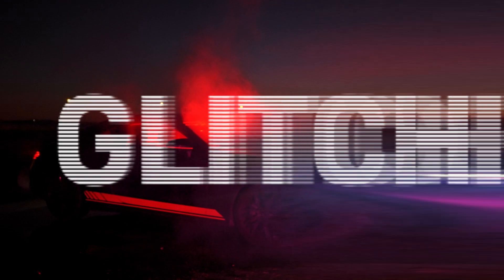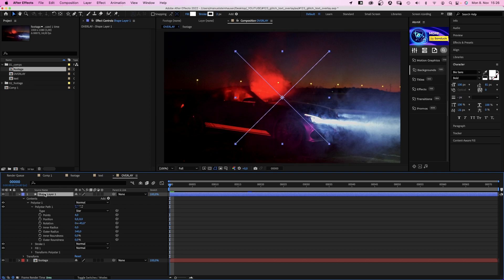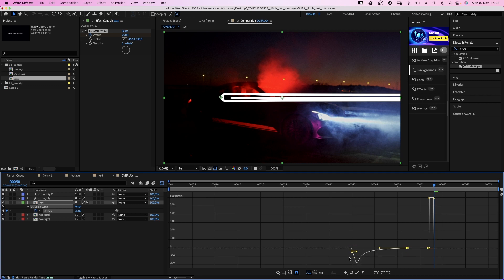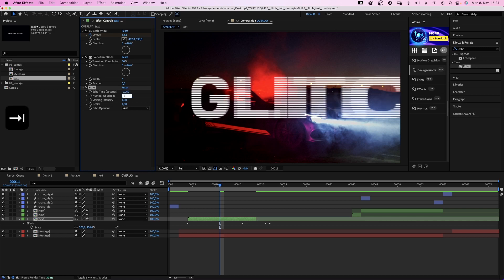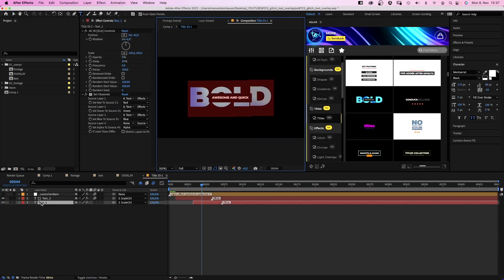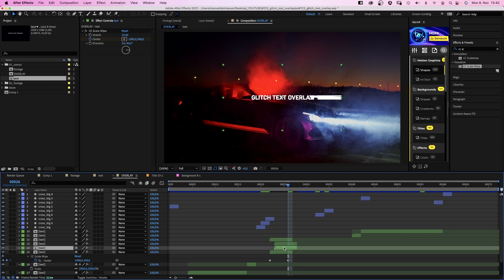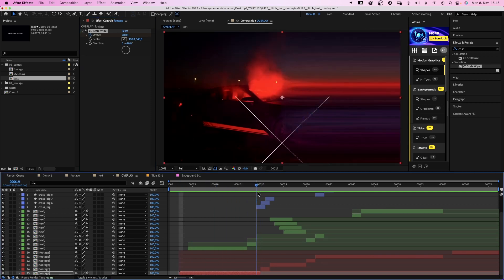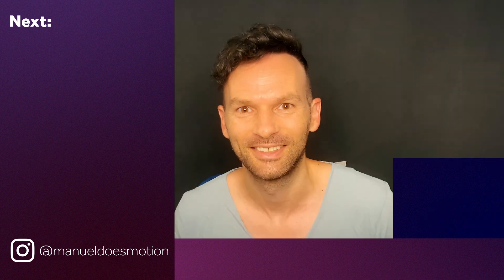Animating a Glitch Text Overly in After Effects | Tutorial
In this After Effects Tutorial, I’ll show you how to animate this glitch text overlay!

Content:
0:00 Intro
0:26 Setting up the comps
1:02 Adding a cross
1:40 Animating text with CC Scale Wipe
2:40 Venetian Blinds
2:48 The basic structure
4:36 The Motion Graphics Professionals Pack
5:20 More text animations
6:48 Adding CC Scale Wipe to the footage
8:22 Outro